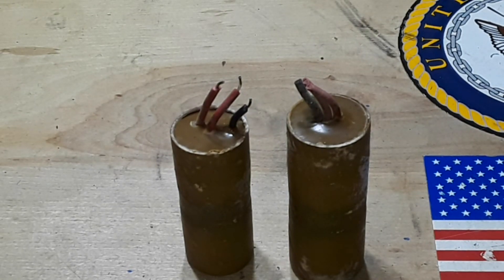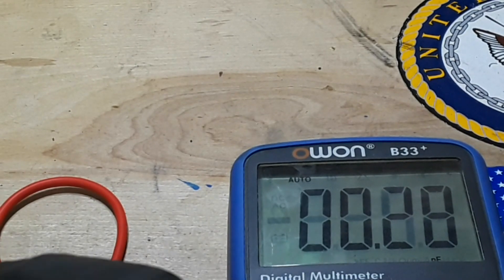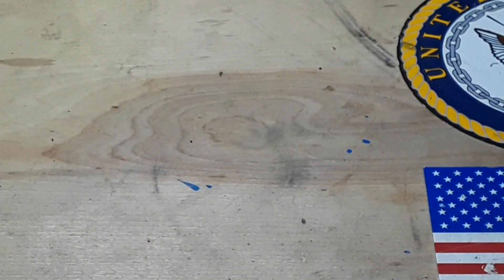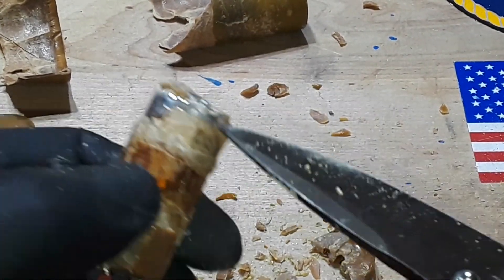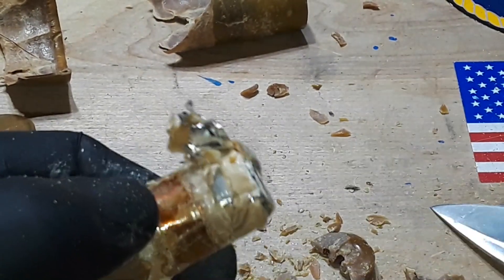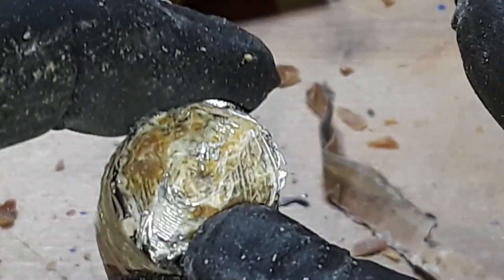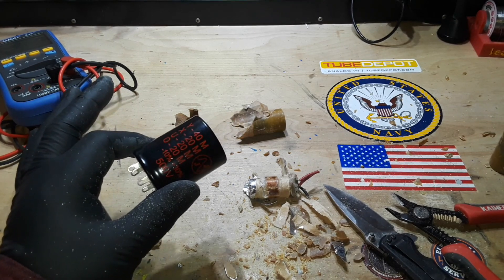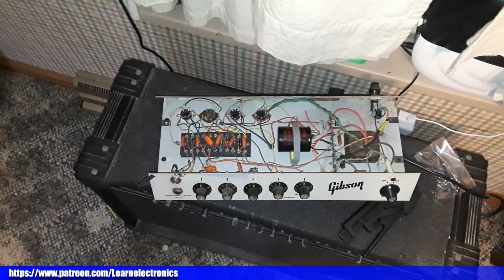What's Inside An Old (50+Years) Oil & Paper Capacitor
What's Inside An Old (50+Years) Oil & Paper Capacitor? - Unveiling the Secrets of Vintage Electronics

In this exciting new episode, we're venturing into the realm of vintage electronics, specifically focusing on an old (50+ years) oil & paper capacitor. This video will give you an in-depth look at the internal components and the design of this antique piece of technology.

Join us on this journey as we dissect and analyze this classic capacitor. Whether you're an electronics hobbyist, a technology enthusiast, or just someone with a keen interest in understanding how things work, this video will offer a captivating exploration into the world of vintage electronics.
These dual caps (20uFx2) are from my 1960's Gibson GA-5T Skylark vacuum tube guitar amplifier that I am in the process of restoring.

These old caps will be replaced with a single JJ Can Cap @ 40x1 and 20x3. These replacement can caps are available from TubeDepot.com for about $20.

*Help this channel thrive at NO EXTRA COST TO YOU. If you shop on * *Amazon, please use this

HEY YOU ABOUT TO POST SOMETHING INSENSITIVE:
Yes, I know my hands are large/fat. It's due to a heart condition I have called Congestive Heart Failure. Here's a link to some information about CHF
It causes fluid retention, mostly in the hands, feet/ankles, and face..

Please check out and pledge a dollar if you can. It helps keep the channel alive. The cost of buying items and producing these videos can add up, and your support is appreciated.

Gear I use:

3D Printer: Elegoo Neptune4 Pro
Capacitor Tester: AstroAI Digital Multimeter
Soldering Iron: Weller WE1010NA